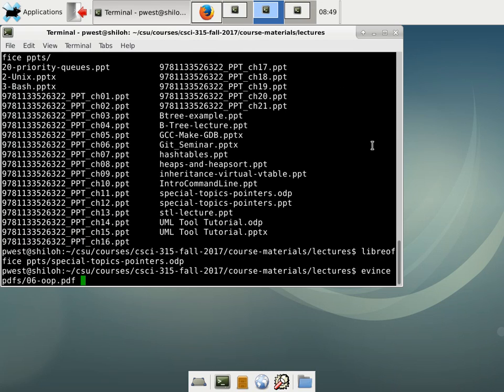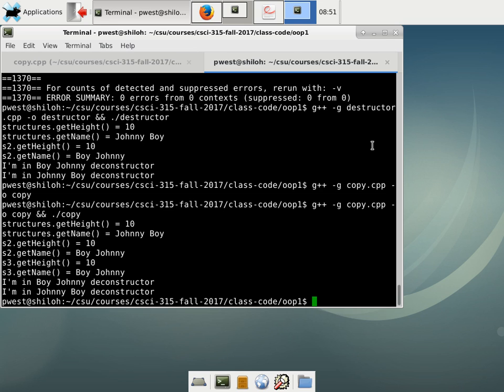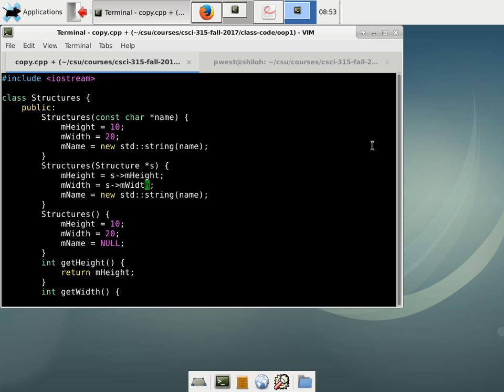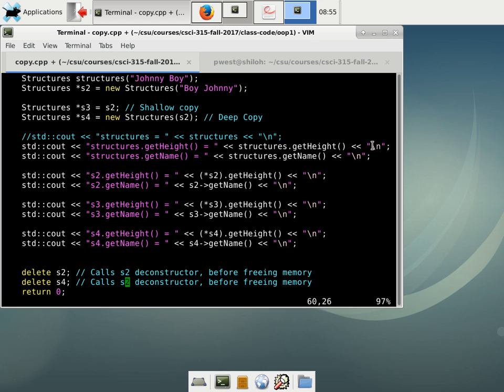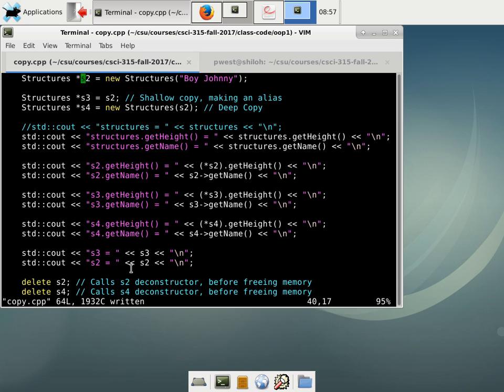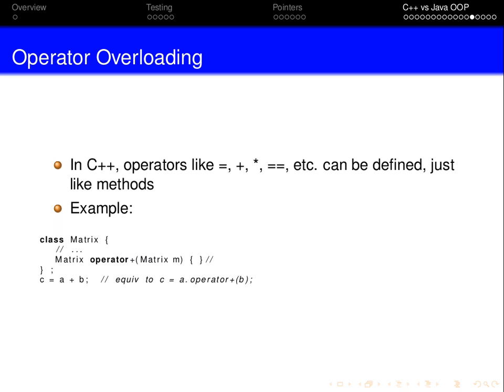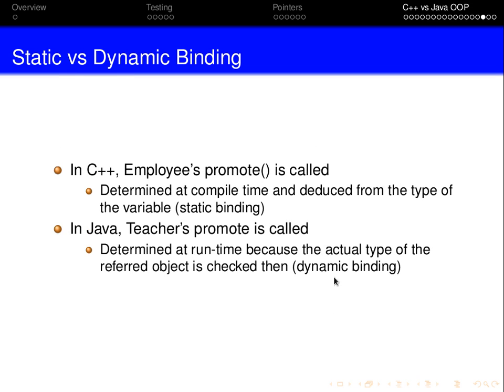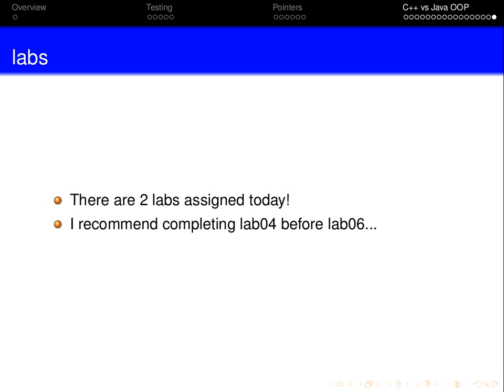csci 315 day05 03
Pointers and Classes